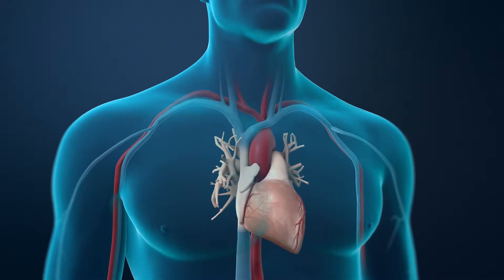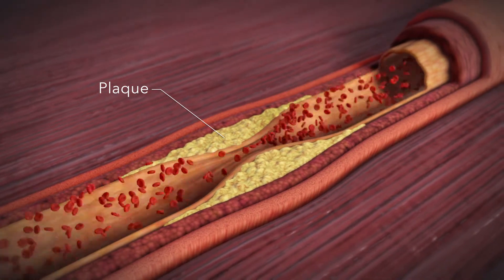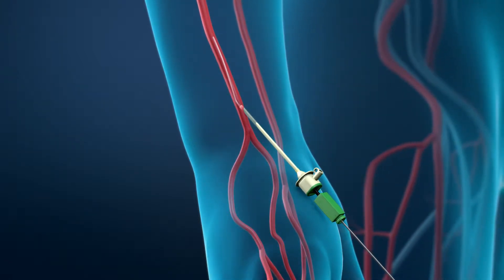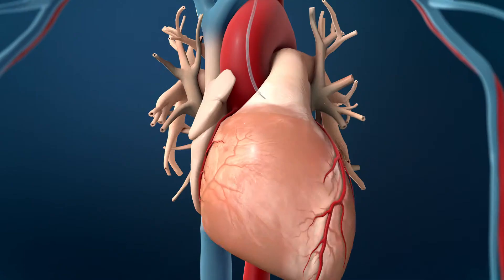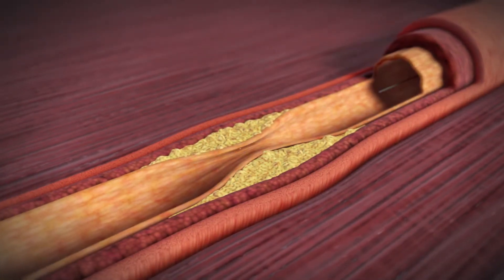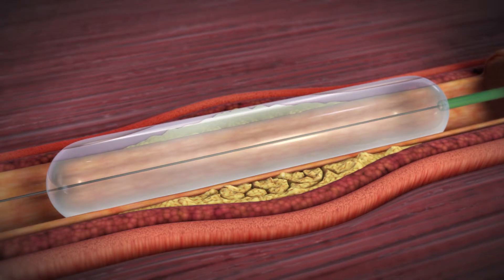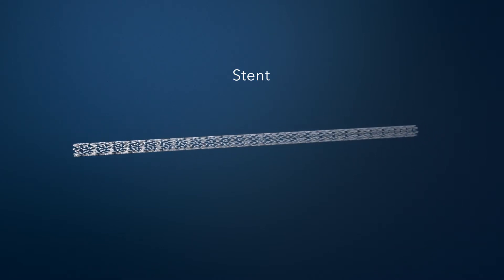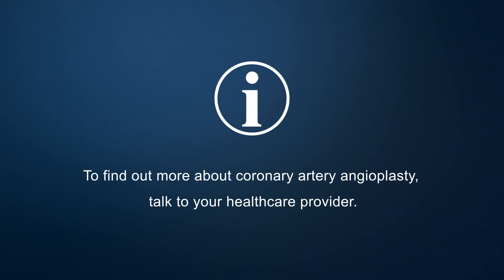Coronary Angioplasty - Radial Access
The buildup of plaque in an artery wall of the heart, blocking the flow of blood could cause you to undergo a coronary angioplasty procedure. The steps of the procedure, done to improve the blood flow in an artery, are depicted.